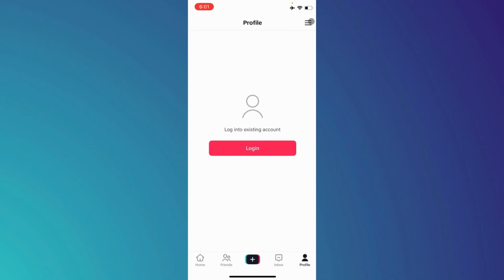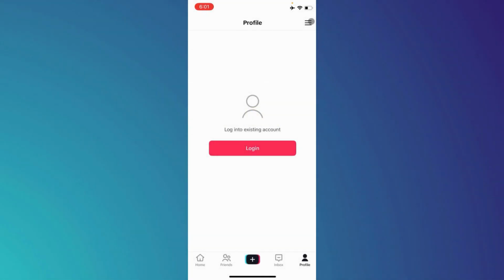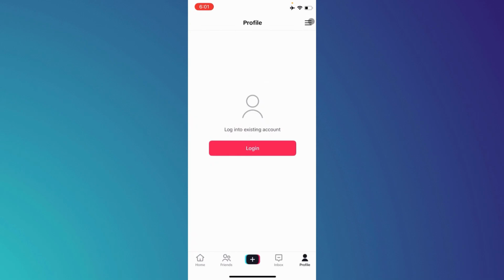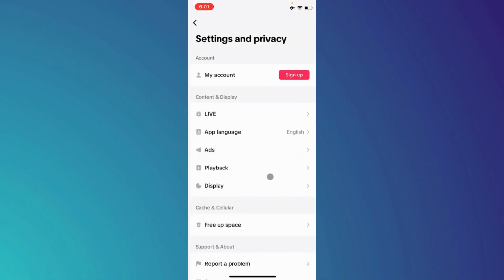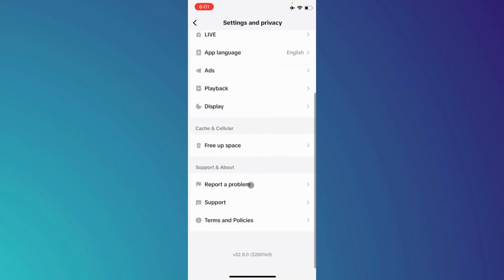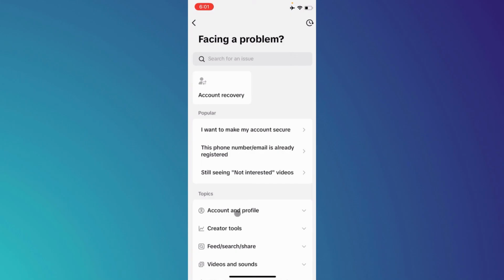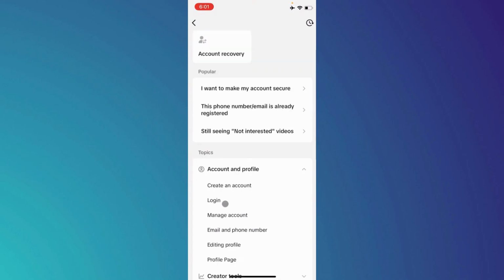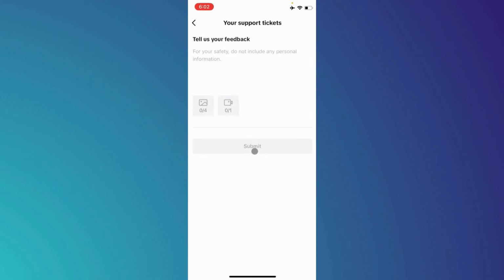How to Fix TikTok Account is Currently Suspended | Recover Suspended TikTok Account (2025)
Is your TikTok account suspended? Don't worry! This 2025 guide will walk you through the steps to fix and recover your suspended TikTok account quickly. Learn the reasons behind account suspension and how to appeal effectively.